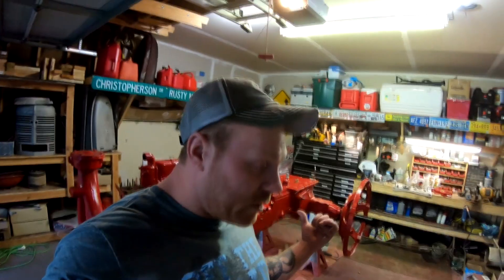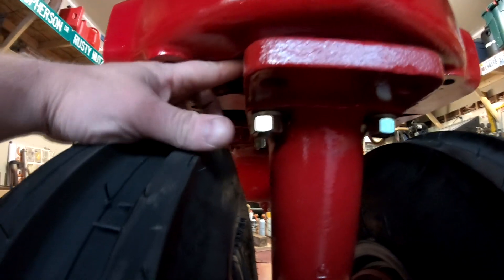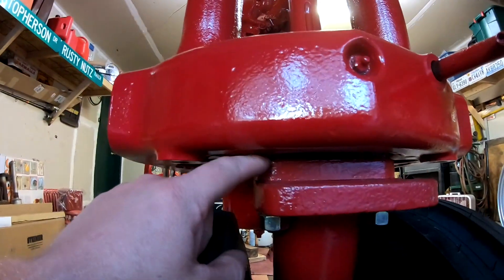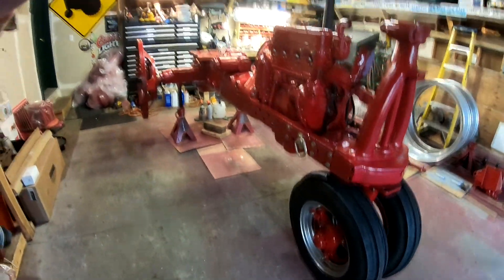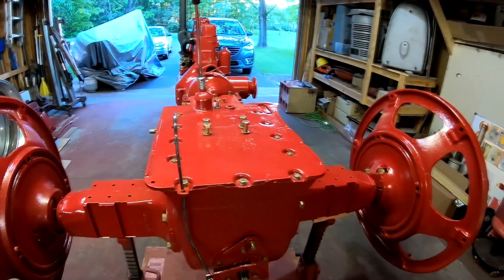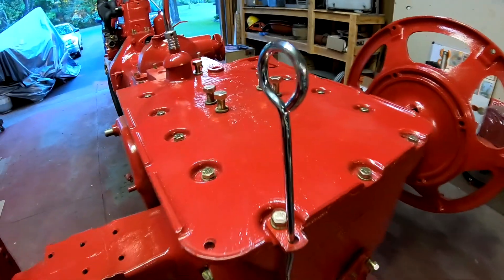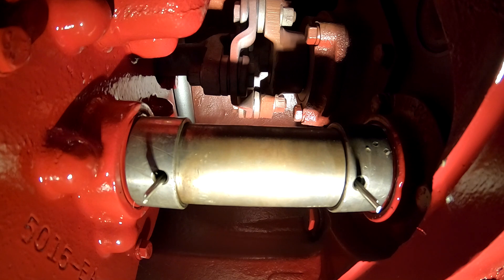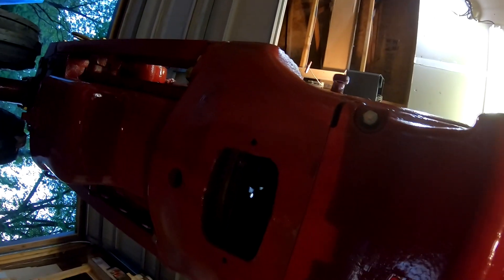1942 Farmall H Memorial Restoration: Lift All/Hydraulic Pump Installation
Hello all and welcome back! In this short segment, we show the installation of the hydraulic pump (Lift-All) system into the belly of the tractor. This includes the drive shaft installation for the pump. It is a short, but informative video and I hope you enjoy. By next weekend, we should have the tractor back on the ground and rolled into the sun for the first time! From there, we will start hanging the small parts, priming and painting them.